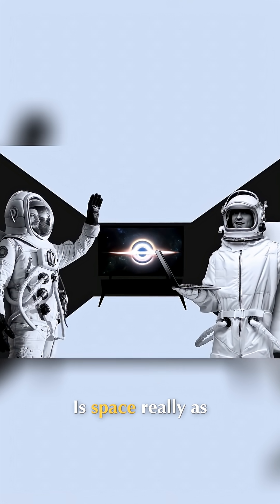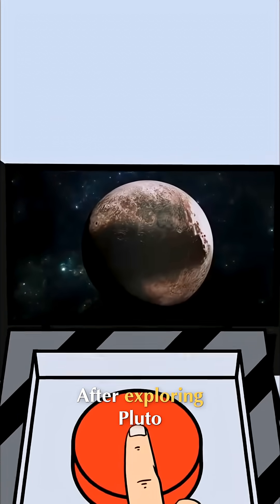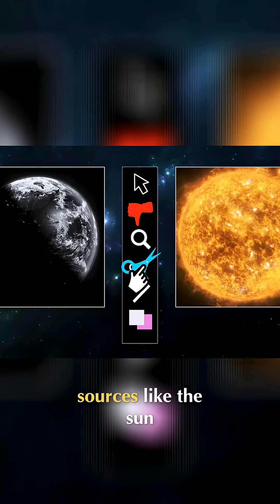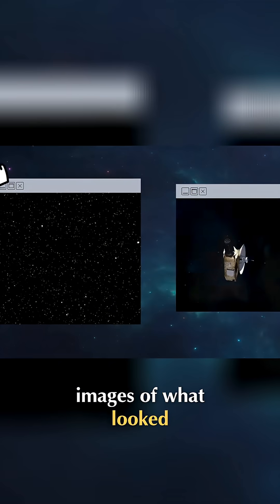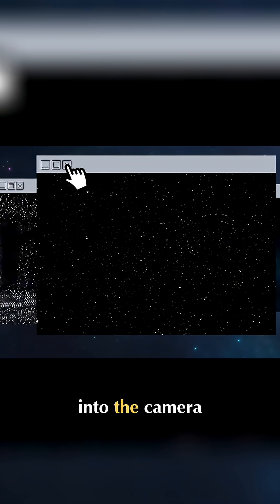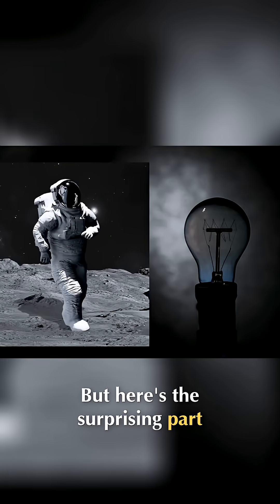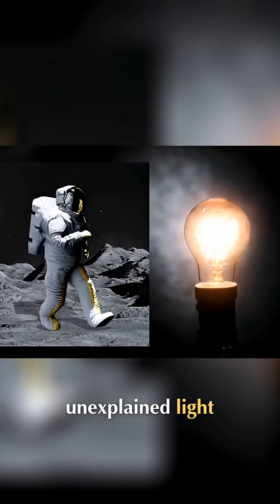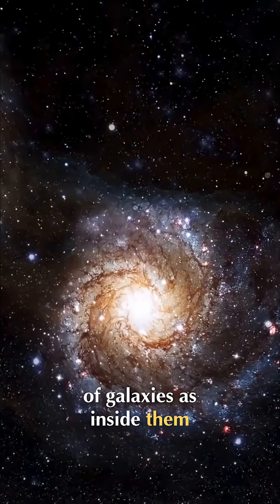Space Isn't Dark! Unexplained Light Found Beyond Galaxies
New Horizons data reveals a surprising amount of light in deep space. Is the universe brighter than we thought? A cosmic mystery unfolds.